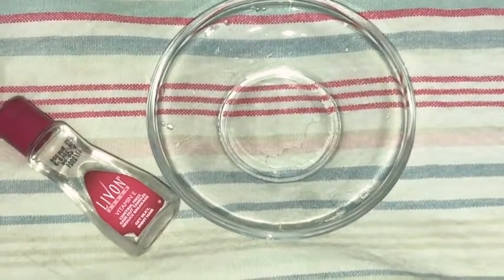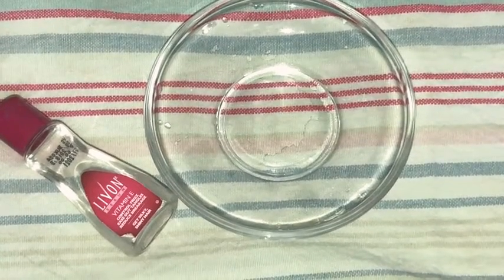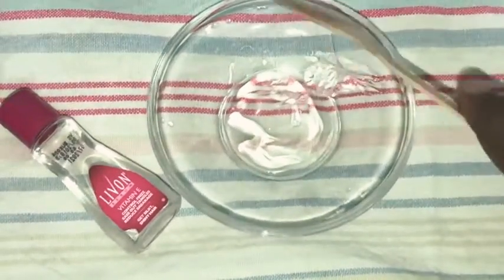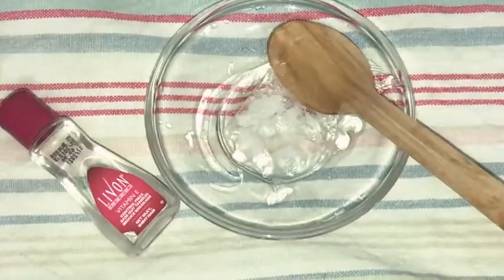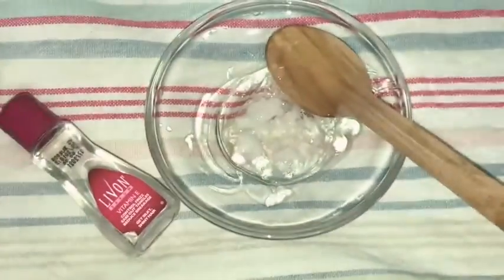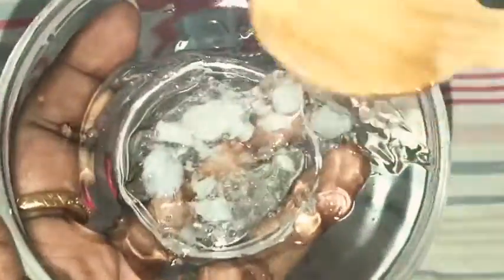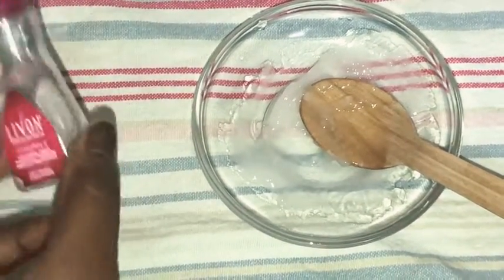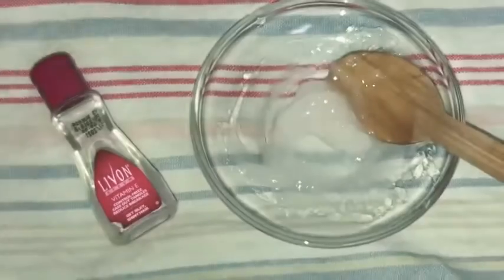Secret to Silky Shiny Hair! Hair Care Routine 👍🏾😱